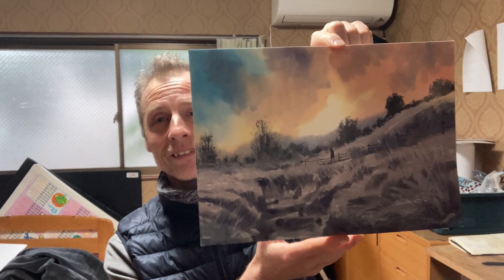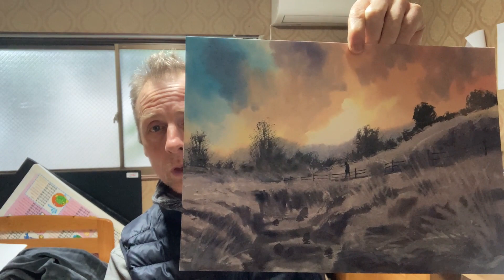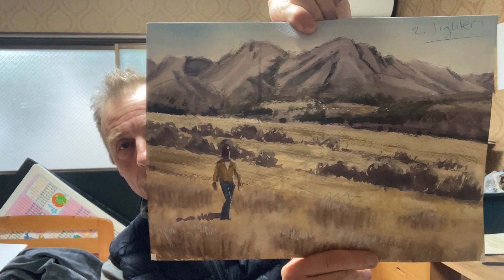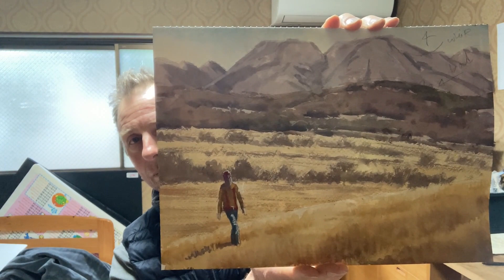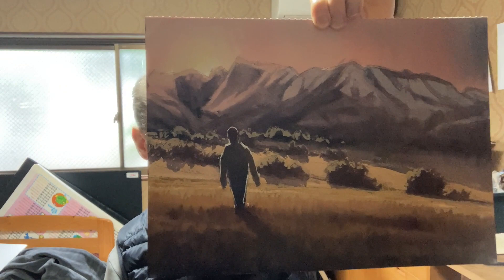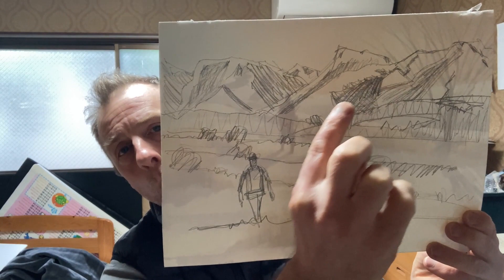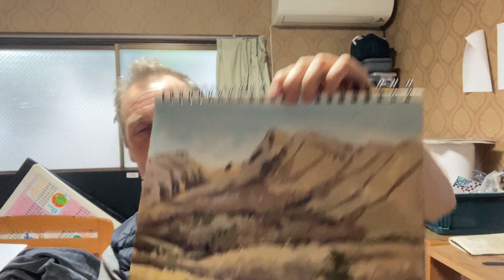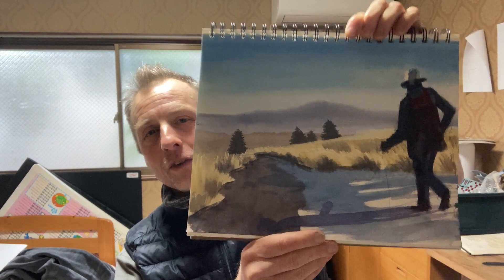44 Painting mountains and struggling!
Hi, I'm Gareth Naylor.

In this vlog, I talk about painting mountains and having a hard time doing so.

In January, I went to a beautiful national park called Kuju.

It's in Oita prefecture, Japan.

Anyway, this place has beautiful mountains and I tried to paint said mountains.

It didn't go well.

Here, I show you some of my attempts.

I hope you enjoy this very real look at an artist's struggles.

To be honest, I think it's best to get framed prints because they look so good and you can put them on your wall straightaway.

These prints are made by Society 6. I have ordered prints and framed prints of my artwork from them and found the quality to be very good.

The prints sold on my website are by Gelato. I can't say that the quality from Gelato is as good as Society 6.

Certainly the print quality is very good.

However, there were a few smudges on the plastic cover of the framed painting I ordered from them. They weren't so easy to see but they were there.

That could be because they were done in China.

However, I would still use them because for the price point they are fantastic value.

I might eventually end up using only Society 6, but after adding 12 paintings you have to start paying and at the moment I'm not ready to do that.

So, I will say adieu for now,

Gareth.